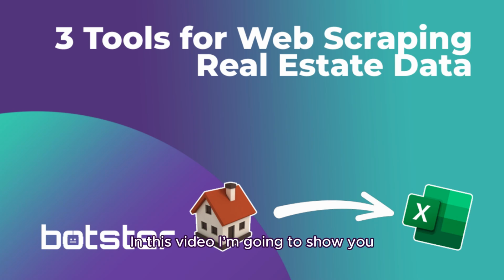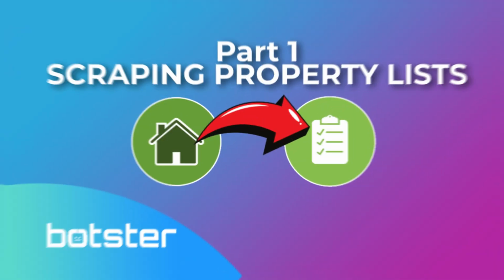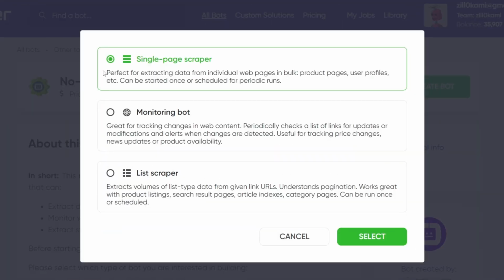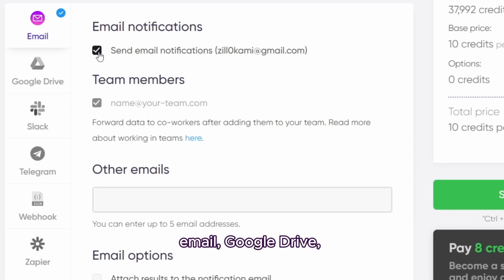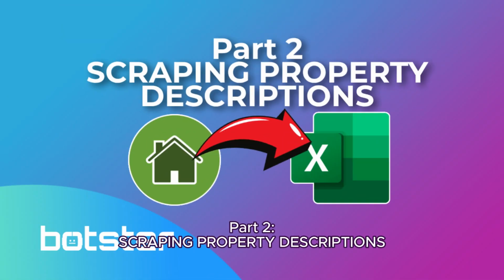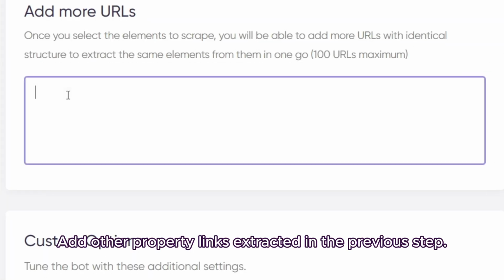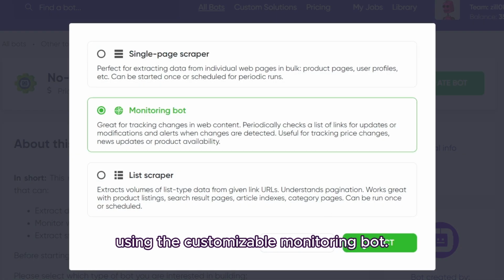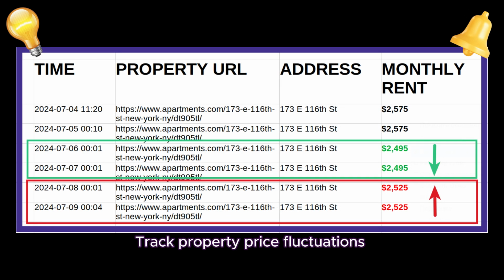HOW TO SCRAPE REAL ESTATE DATA | 3 NO-CODE REAL ESTATE SCRAPER TOOLS | REAL ESTATE WEB SCRAPING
Export real estate data to Excel.

From any website. Without any coding knowledge!

Let me show you a 3-in-1 tool that can automate it all; from extracting data to monitoring property prices!

I’m talking about the No-code Bot Builder which contains:
- The List scraper
- The Single-page scraper; and
- The Monitoring bot

Watch the video for their full setup.

0:00 Intro
0:29 How to scrape real estate listings
1:54 How to extract property descriptions
2:39 How to monitor property prices